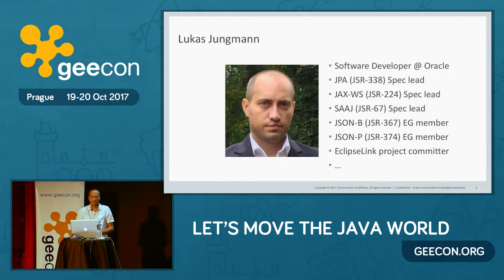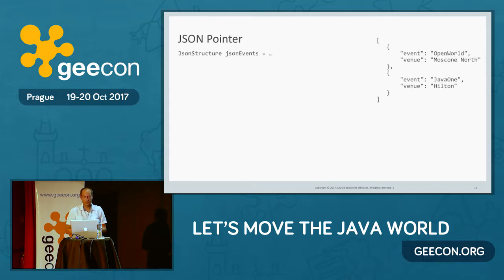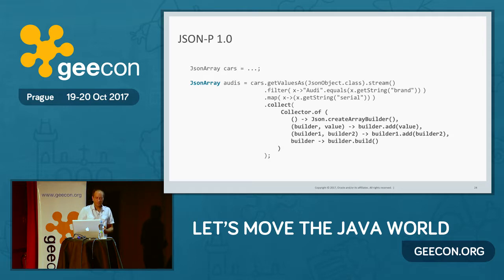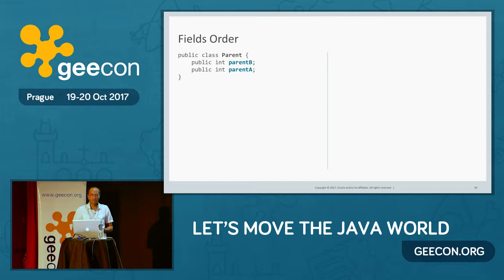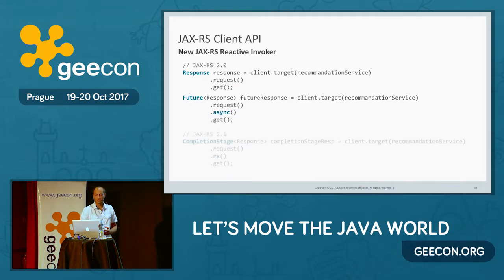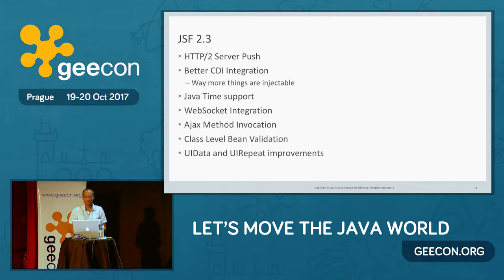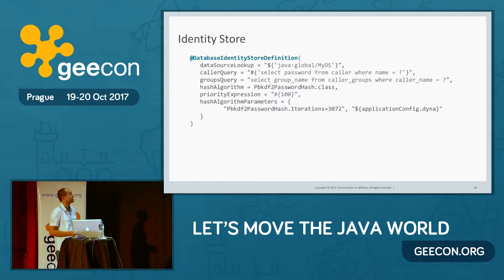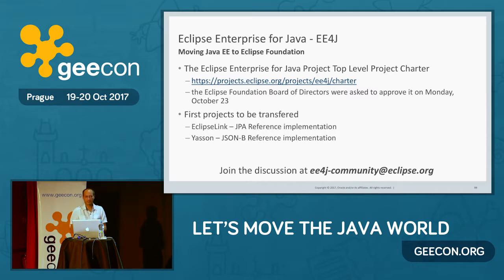GeeCON Prague 2017: Lukas Jungmann - Java EE 8 finally final! Now what?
During this session, we will cover in details the new capabilities that have been added in the latest release of the Java EE platform, i.e. Java EE 8. - JAX-RS 2.1’s new Reactive client API - Bean Validation 2.0 improvements - Servlet 4.0 HTTP/2 support - CDI 2.0 Asynchronous events - The addition of a new JSON Binding API, i.e. JSON-B 1.0 - A new cross-platform security API ... We will then discuss the recently announced move of Java EE to an open source foundation and what it exactly means. Attend this session to understand what Java EE 8 brings today and where Java EE is going tomorrow!